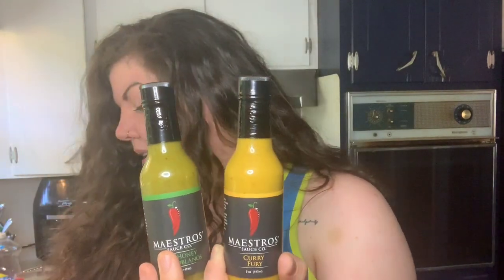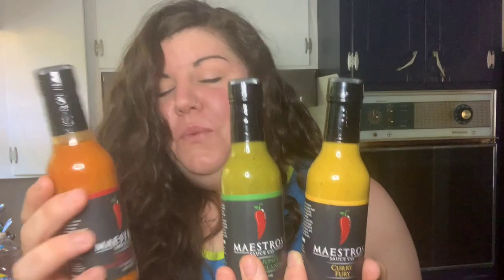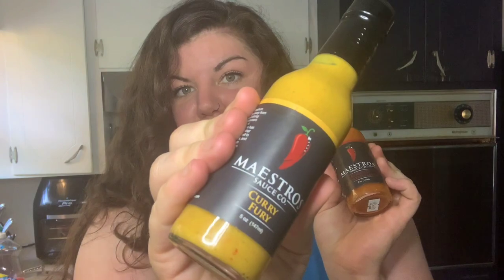Maestros' Mo' Honey Mo' Poblanos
Today is the first sampling from a line of sauces by the new kids on the block Maestros'